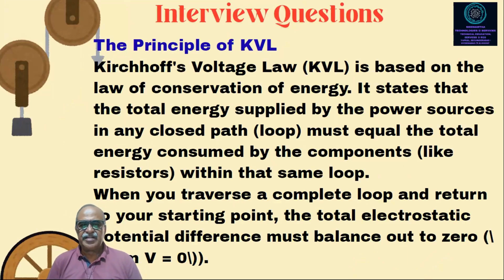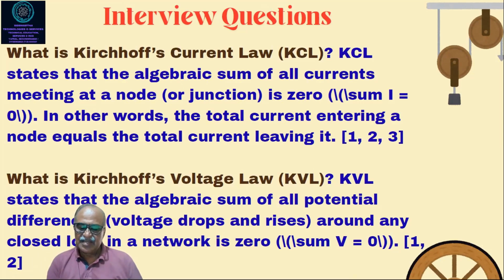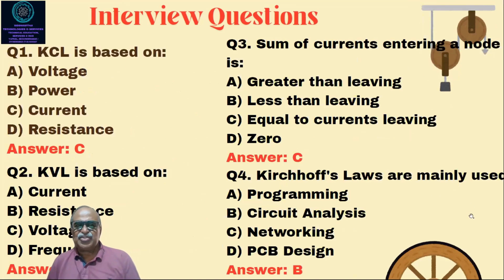Interview Questions on Kirchhoff Laws